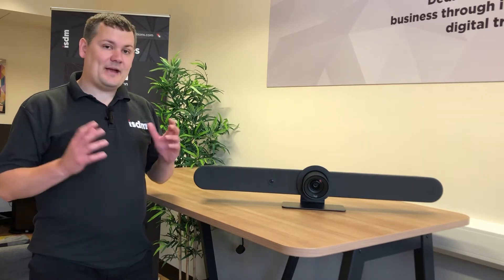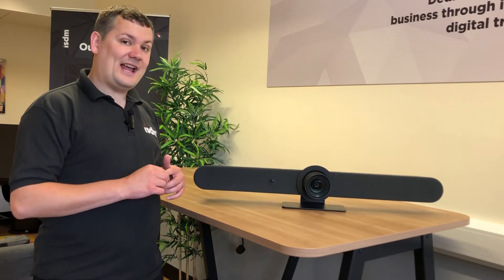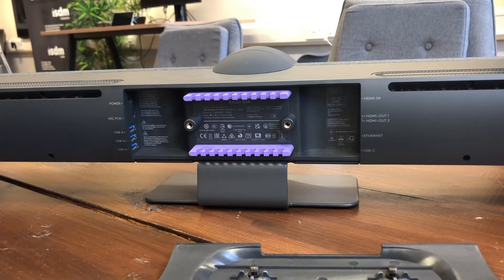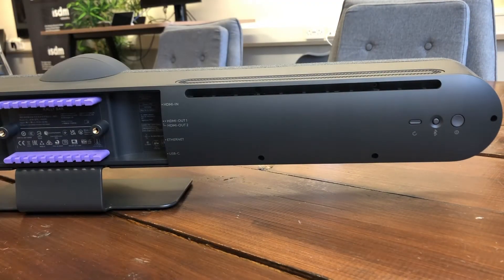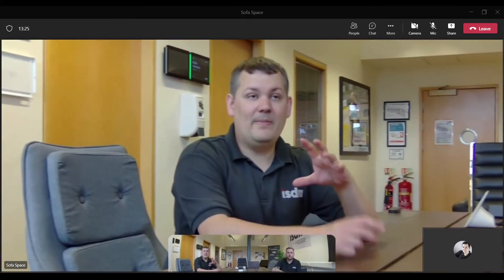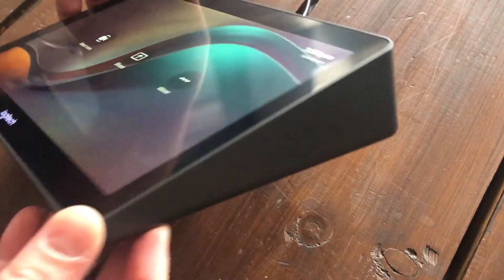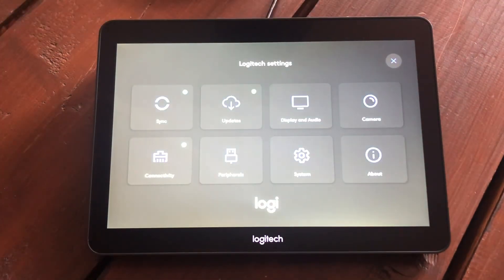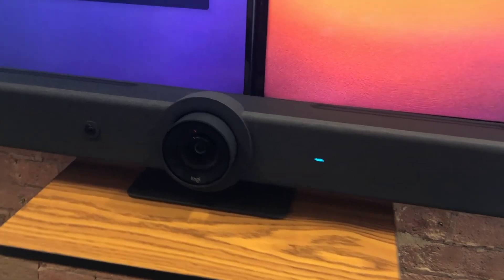Logitech Rally Bar MTR for Android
In this video Ben gives an overview of the Logitech Rally Bar running in MTR for Android mode.

0:00 Intro
1:55 Hardware Overview
4:19 In Call Audio & Group Framing
6:33 Speaker View
7:50 Logitech Tap Overview
10:58 Outro